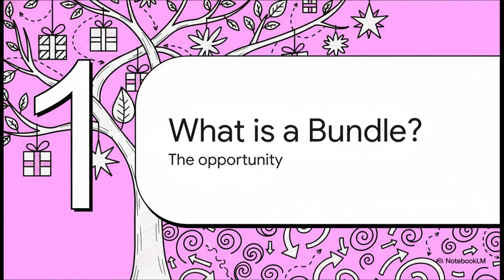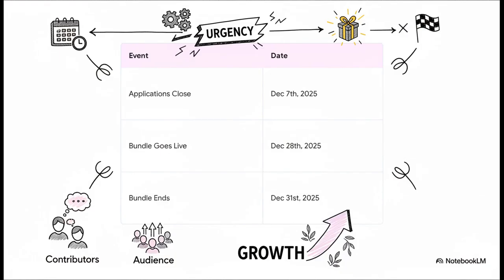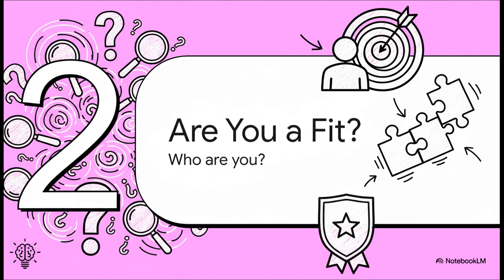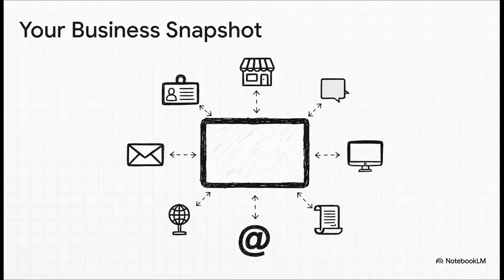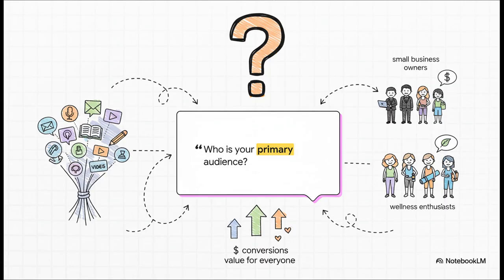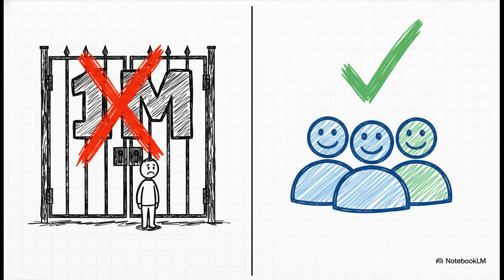Grow Your Email List With A Free Bundle: Tree of Offerings Contributor Breakdown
In this video I break down the Tree of Offerings Bundle and how you can be part of it as a contributor.

Tree of Offerings is a free bundle for buyers and a list building experience for contributors. It is designed for rooted, intentional entrepreneurs who create digital offers that help people grow their life, business, and wealth in a sustainable way.

If you have a digital product and an email list, this is for you.

In this video I cover:
• What the Tree of Offerings Bundle is and how it works
• Who this bundle is for and what kinds of offers fit the theme
• Exact contributor requirements and expectations
• How the list building piece works with your opt in page
• Important dates and how to apply

Important dates:
• Contributor applications close: December 7, 2025
• Bundle live dates: December 28 to 31, 2025

Contributor requirements:
• You already have a digital offer (guide, workshop, template, planner, mini course, etc.)
• You have an active email list and a working opt in page
• You can give buyers free access to your offer during the bundle dates
• You can promote the bundle at least twice
• One promotion before December 28
• One promotion while the bundle is live, December 28 to 31
• You will not ask buyers for credit card information to access your contribution

Make sure you read the full FAQ on the page before you apply so you know if your offer and capacity are a good fit for this container.